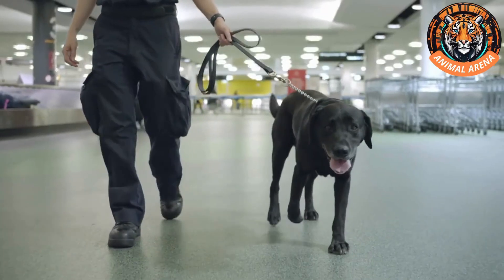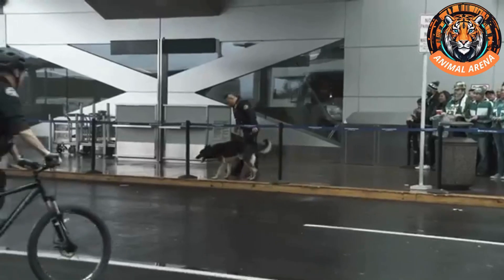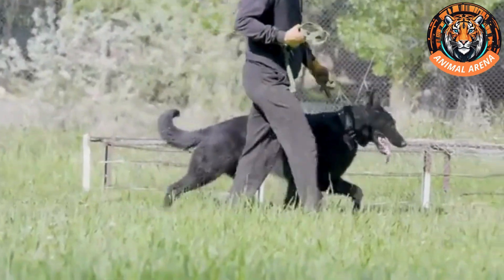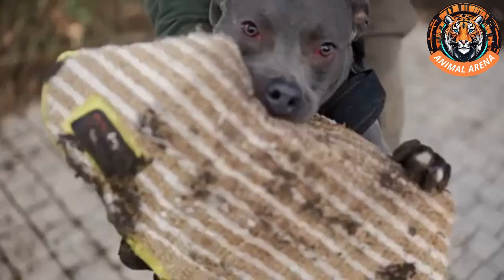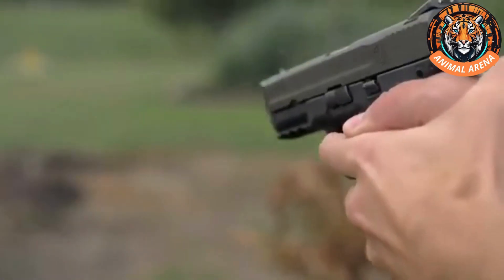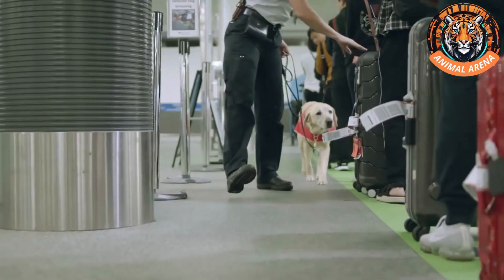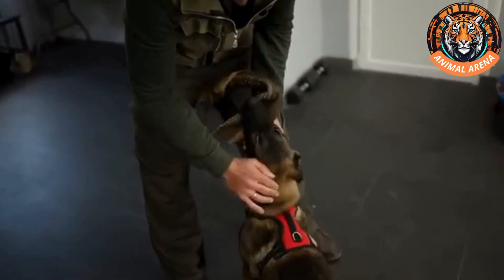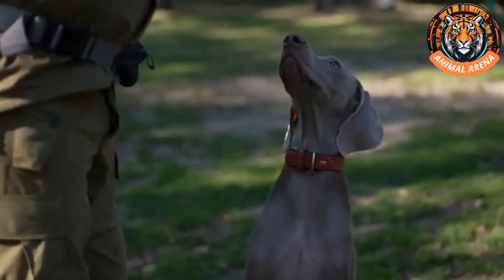How Do Police Dogs Smell Drugs? (You Won’t Believe Their Secret!)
🐾 How Police Dogs SNIFF Out Drugs: The Science Behind Their Superpower! 🕵️♂️

Discover the SECRETS of police dogs and their incredible ability to detect drugs, explosives, and hidden threats! In this video, we break down:
✅ How a dog’s nose works (10,000x stronger than humans!)
✅ Behind-the-scenes K9 training – from puppy playtime to crime-fighting hero!
✅ Why technology CAN’T replace sniffer dogs (even in 2024!)
✅ Myth-busting: Are police dogs addicted to drugs? (Spoiler: No! 😱)

🛡️ Must-Have Training Tool for Guard Dogs:
Upgrade your dog’s protection training with the [Dog Bite Sleeves]

Track & Train Like a Pro with the [SportDOG Tracking Collar]

🛡️ Must-Have for Guard Dogs:
Give Your Protector Ultimate Comfort with the [Gimars Orthopedic Dog Bed]

📋 Video Chapters:
00:00 - Why Do Police Still Use Dogs?
00:52 - The Science Behind Their Superpower
01:20 - How Police Dogs Are Trained
03:00 - Are Police Dogs a Specific Breed?
04:09 - Do Police Dogs Get Addicted to Drugs?

WATCH NOW to learn how these K9 heroes outsmart smugglers and keep us safe—you won’t believe their hidden tactics!

Welcome to Animal Arena! 🐾
Dive into the wild with us as we uncover the most amazing and surprising facts about the animal kingdom. From the tiniest insects to the mightiest predators, every episode is packed with fascinating insights and incredible stories.